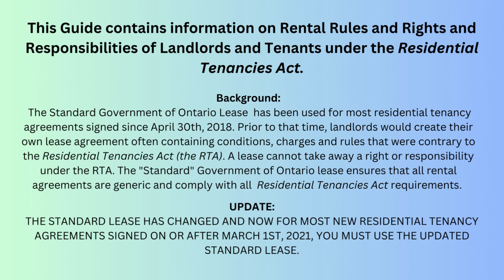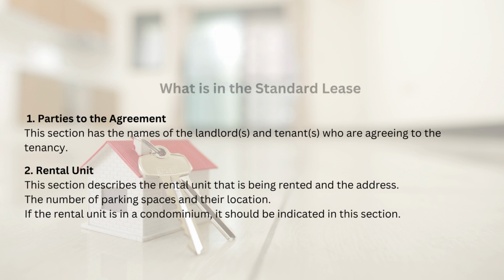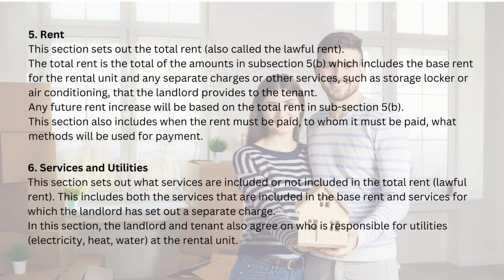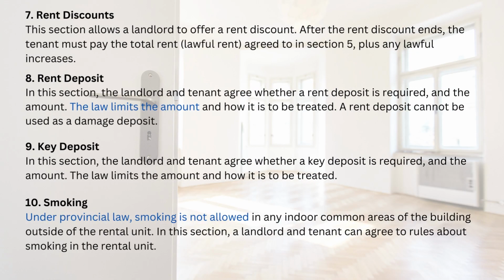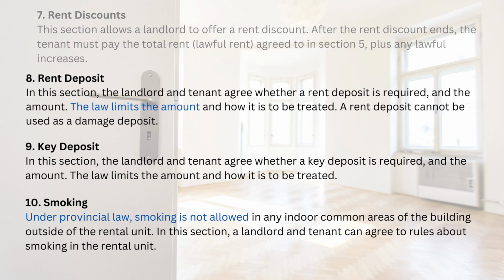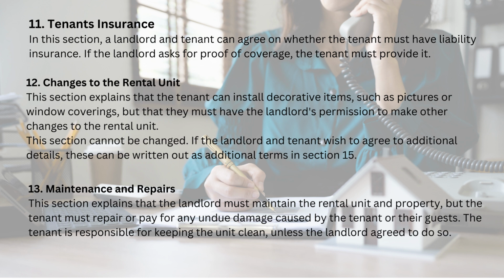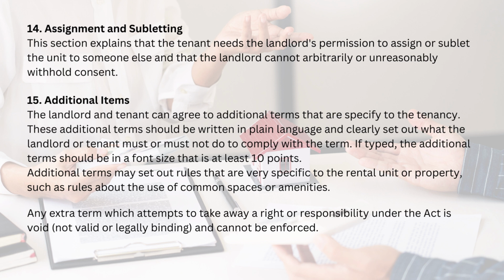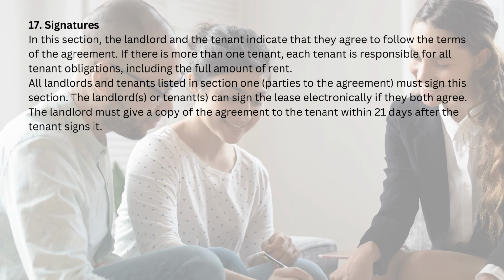ONTARIO STANDARD LEASE GUIDE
This guideline to the Ontario Standard Lease contains information on rental rules and rights and outlines the responsibilities of landlords and tenants under the Residential Tenancies Act.